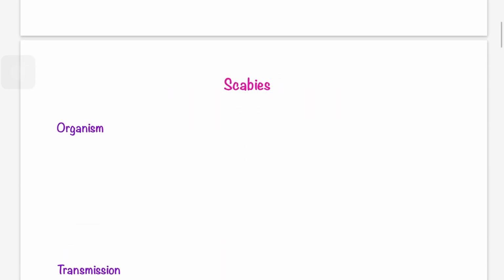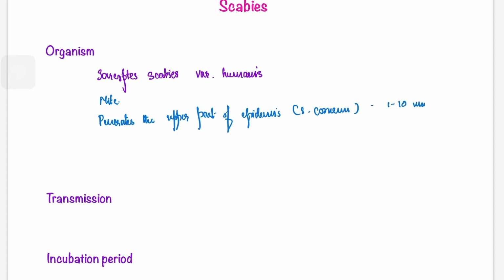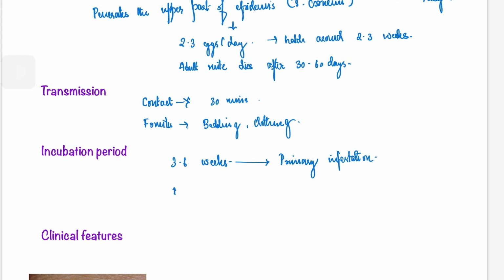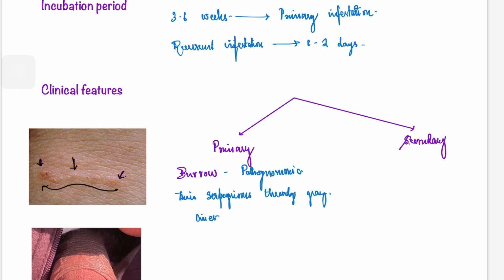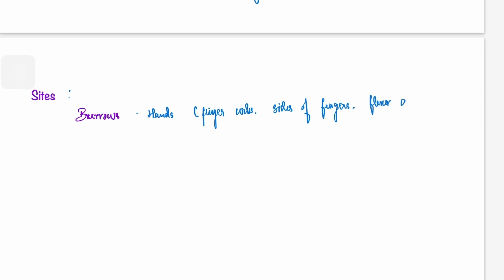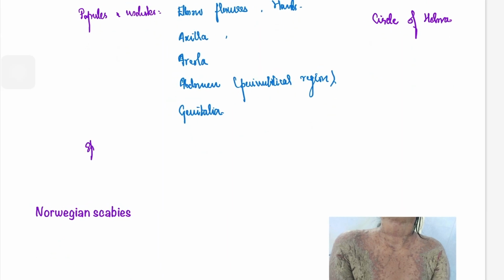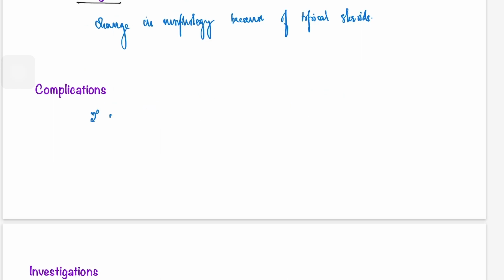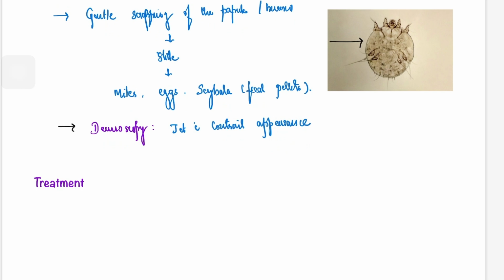Scabies - Etiopathogenesis, Clinical Features & Investigations